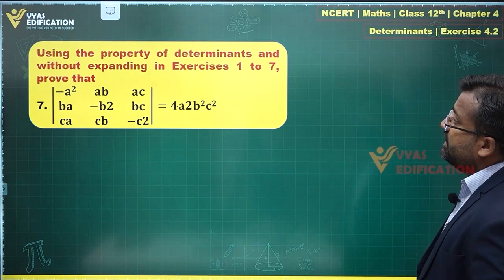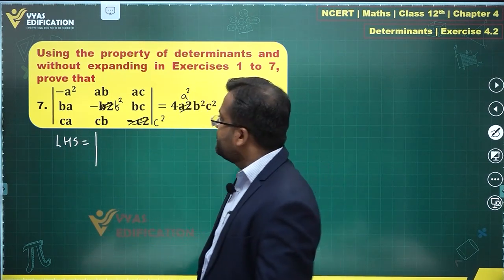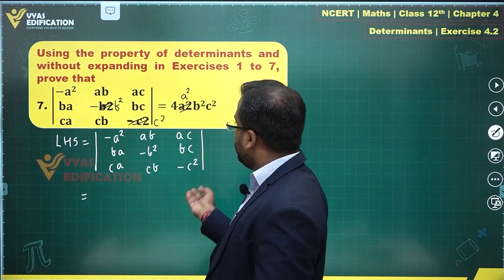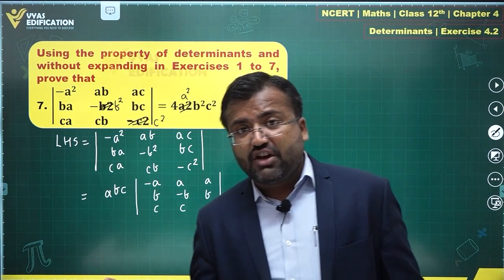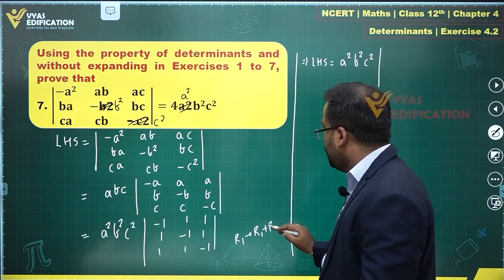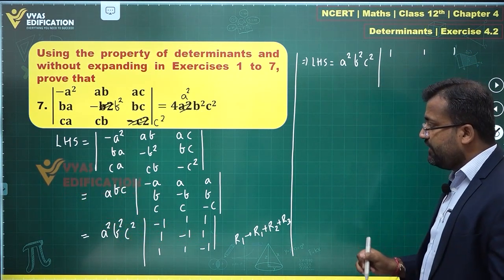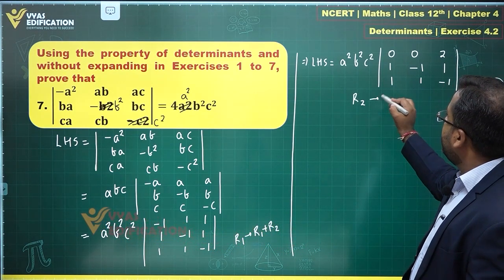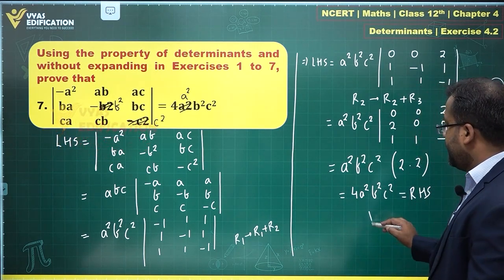NCERT 12th Maths Chapter 4 Exercise 4 2 Q 7 Determinants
Using the property of determinants and without expanding in Exercises 1 to 7, prove that
7.  |■(-a2&ab&ac@ba&-b2&bc@ca&cb&-c2)|=4a2b2c2

12th Passed or currently in 12th  Students - Path Breaker JEE (1 Year online exhaustive course)

For NEET
12th Passed or currently in 12th  Students - Path Breaker NEET (1 Year online exhaustive course)

CBSE Solutions
NCERT Solutions
NCERT 11th
NCERT 11
CBSE 11th
11th Solutions